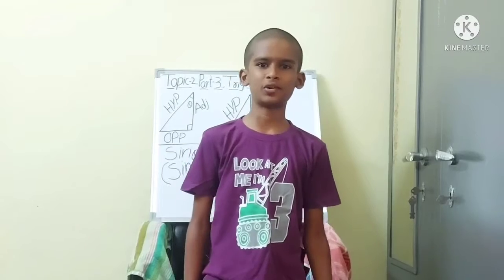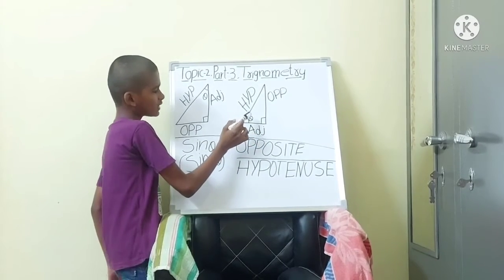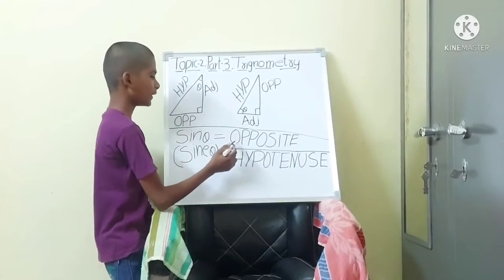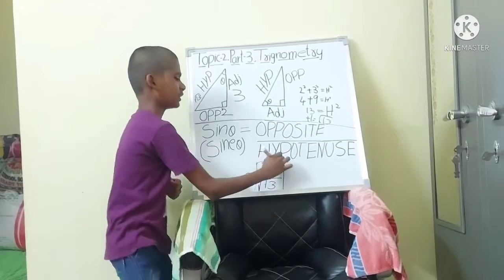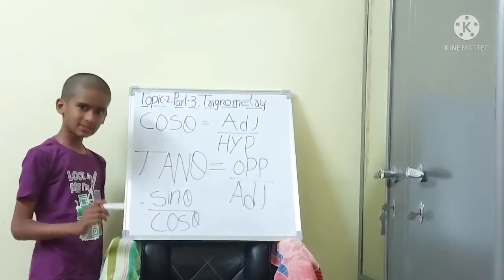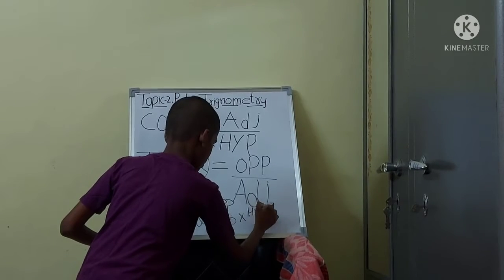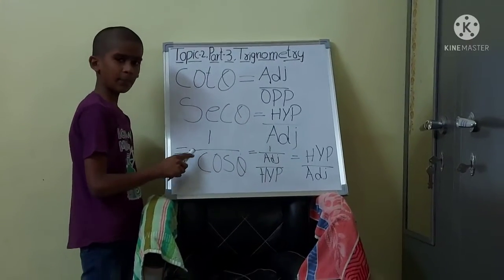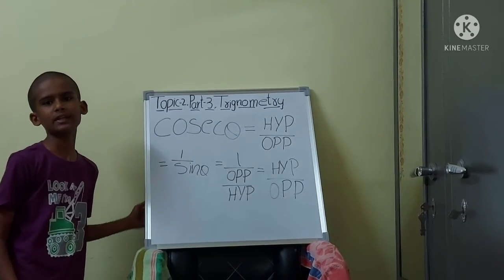Trigonometry/ part-3/Topic-2/In English